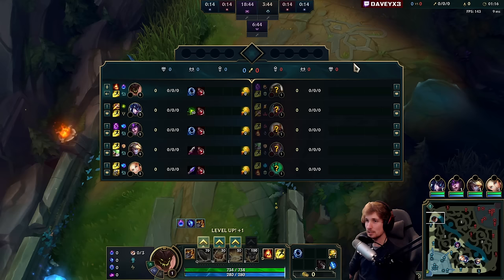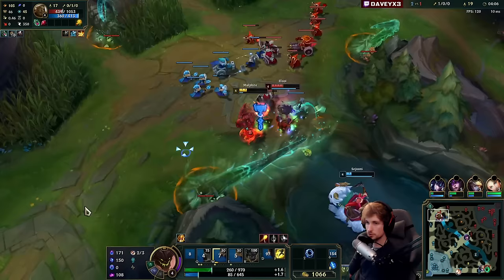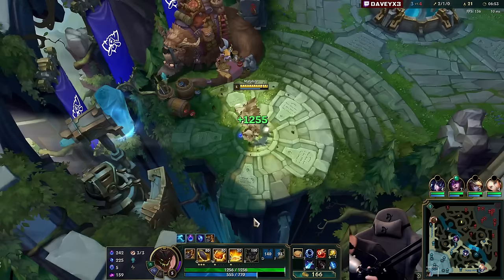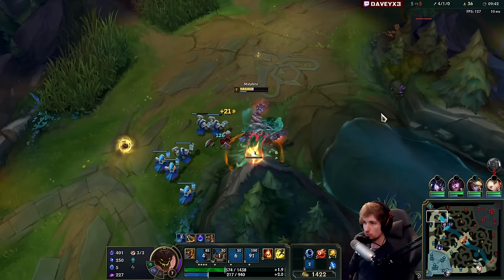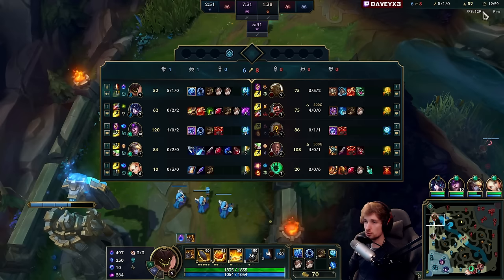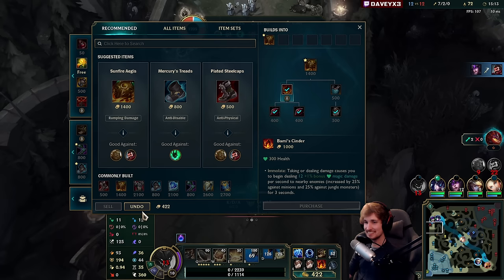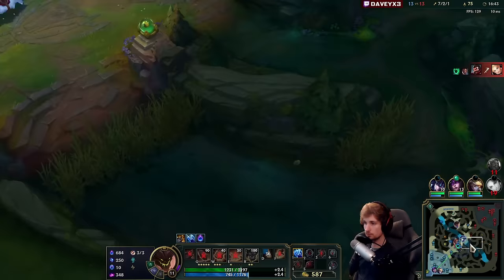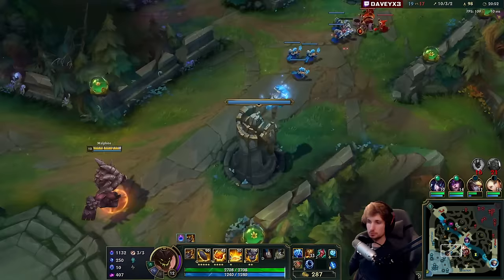MALPHITE TOP IS THE #1 BEST TANK IN THE ENTIRE GAME (S+ TIER) - S13 Malphite TOP Gameplay Guide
League of Legends Season 13 Malphite Toplane Gameplay Guide!

Season 13 Malphite Build:
(iceborn - sunfire - thornmail - frozen heart - force of nature)